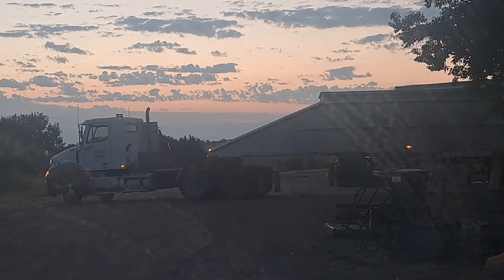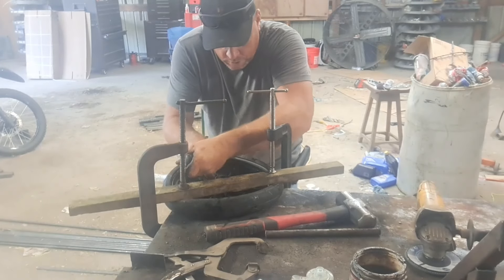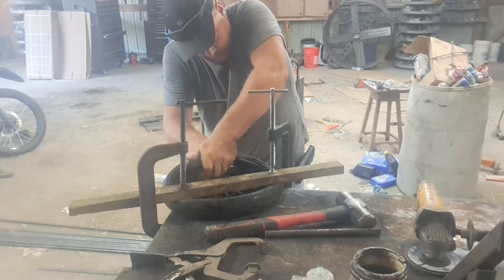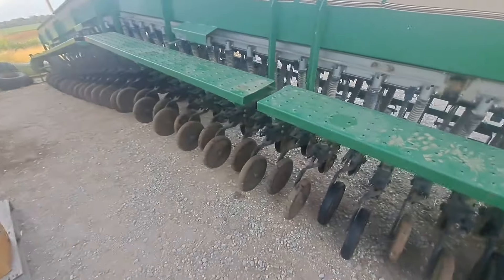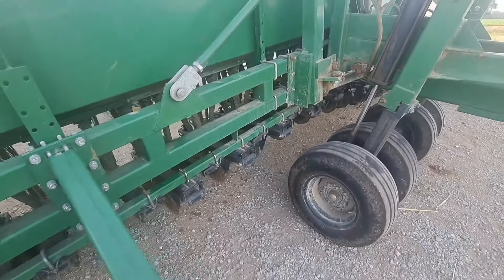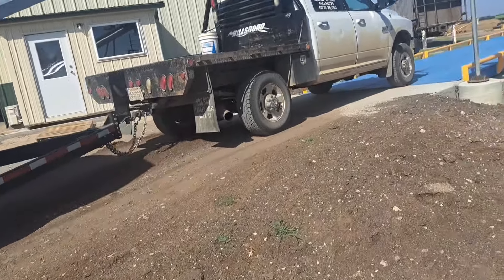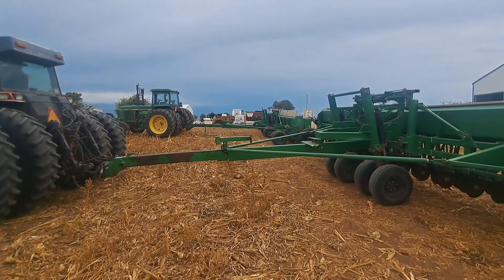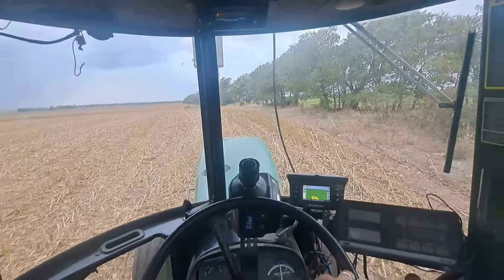did we finally get some rain in kansas?